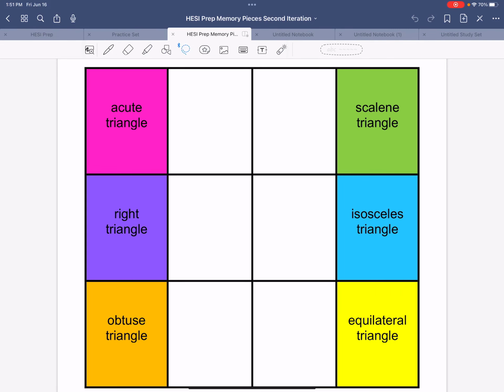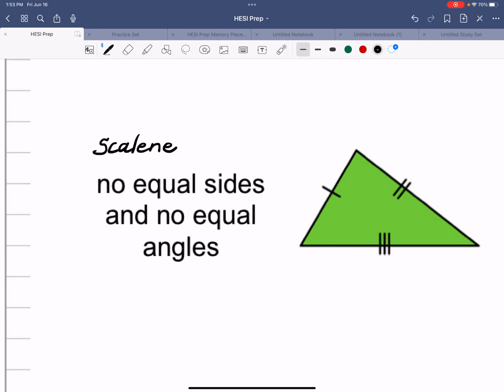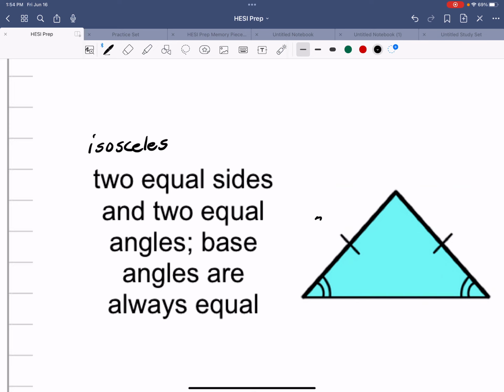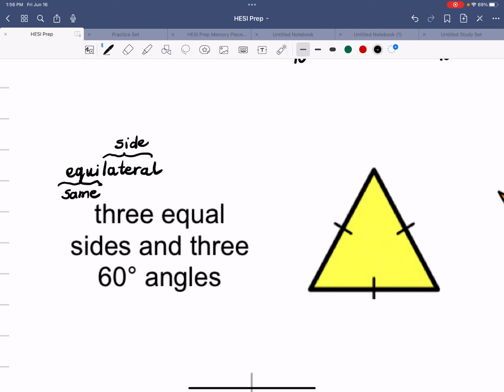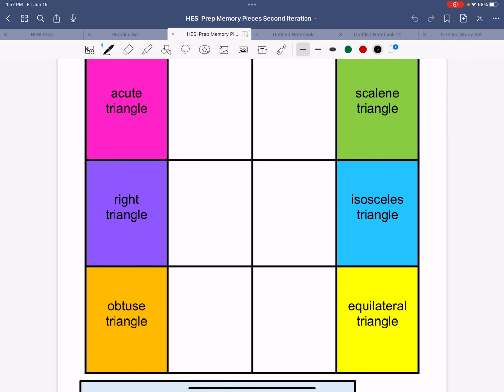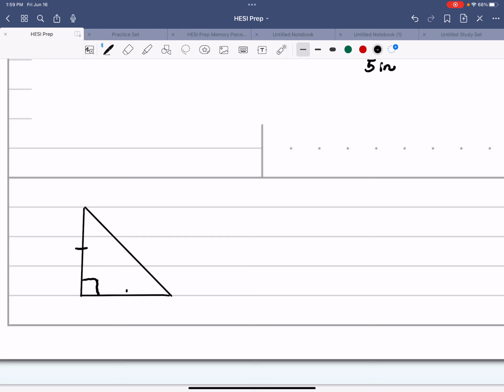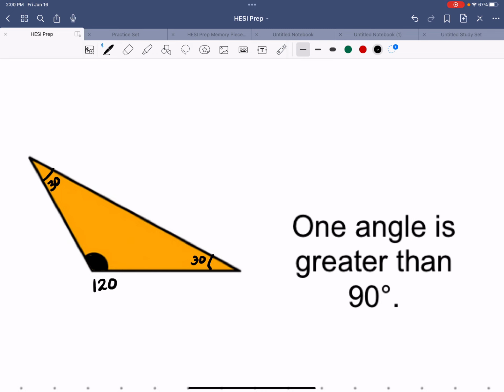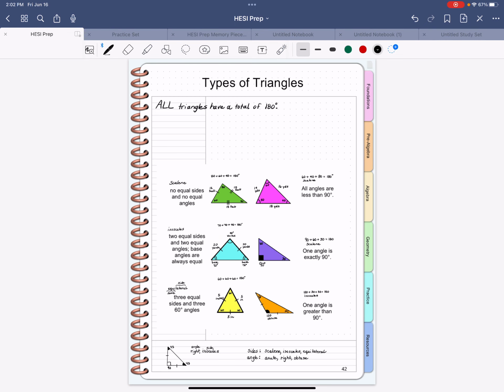Page 42: Types of Triangles